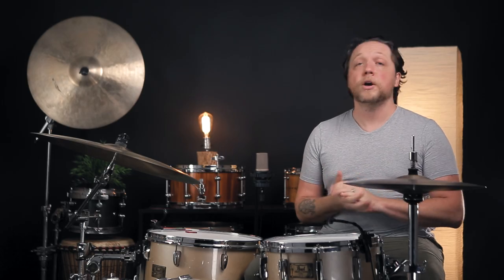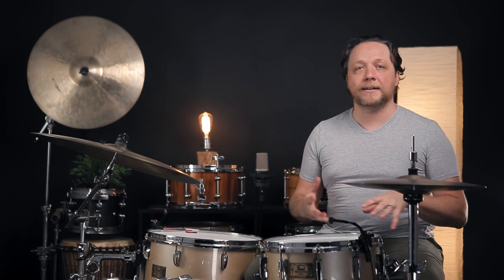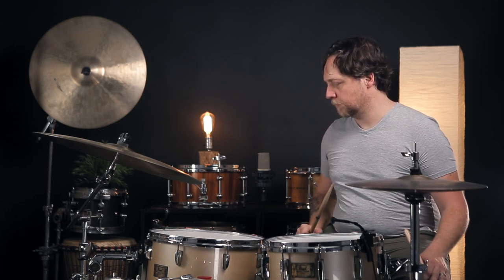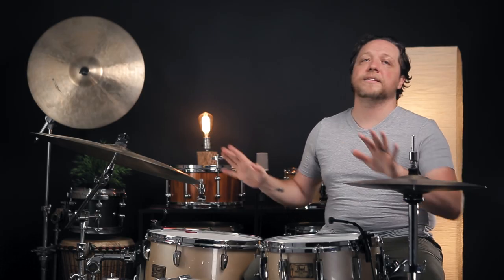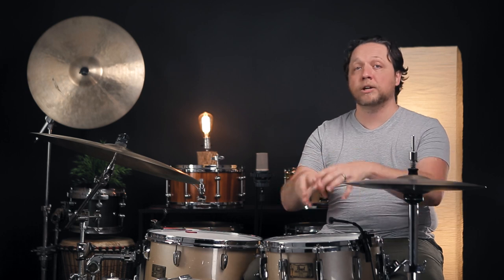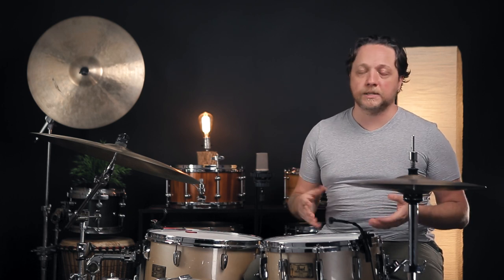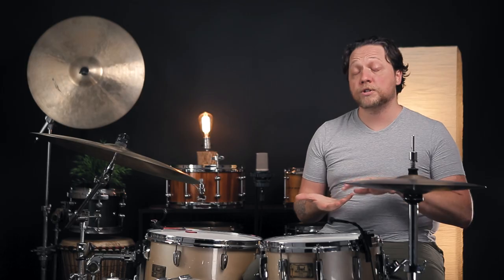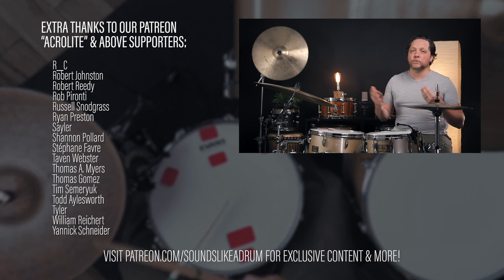Drum Muffling Placement for EQ | Season Six, Episode 11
It’s widely understood that muffling affects overtones but you can actually get quite specific with intentional placement of muffling on a drumhead in order to control specific frequency bands. In this episode, we’re comparing the effects of various amounts of muffling in different locations on snare and floor tom batter heads.

Muffling used: Evans EQ Pods

Signal chain:
Mics - Focusrite Clarett 8Pre USB- Mac Studio w/Pro Tools 2022.5

Drums:
Pearl Masters Maple Custom Extra
Cymbals:
22” Jesse Simpson clone of old Zildjian A, 15" Zildjian Kerope Hihats

Drumheads:
Snare: Evans G12 coated / Snare Side 300
Snare Wires: PureSound Custom Pro Steel 20-strand
Toms: Evans G12 coated / G1 clear
Kick Drum: Evans UV EQ4/ EQ3 Coated White Reso